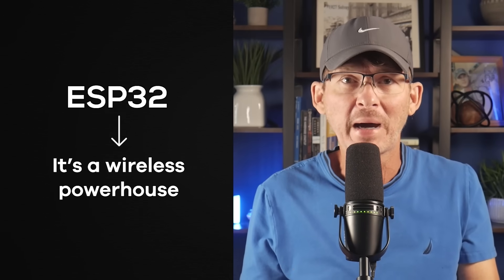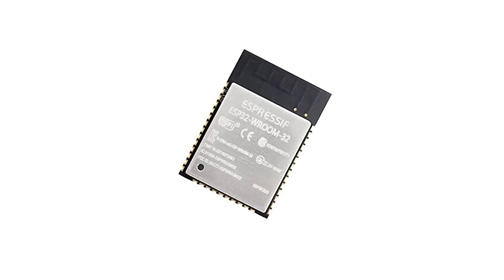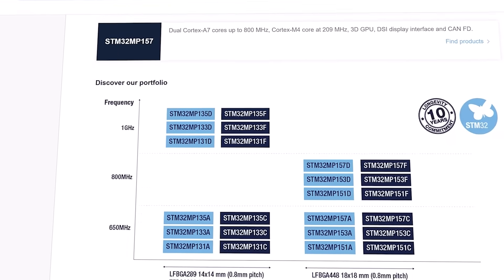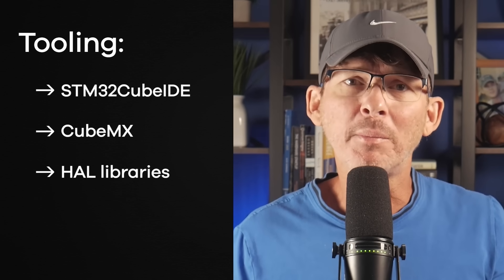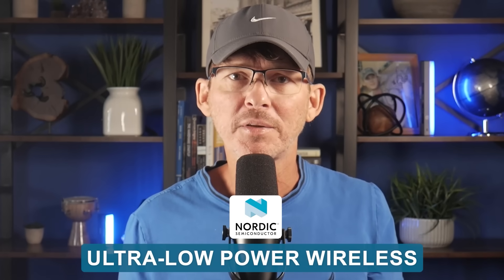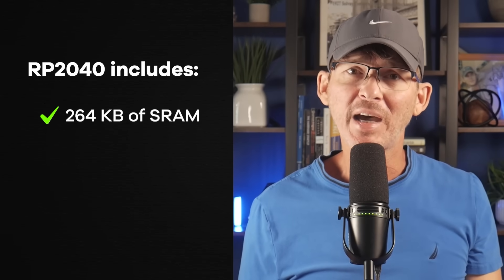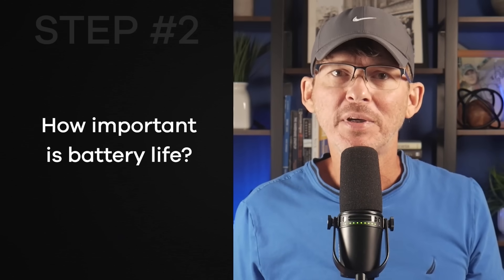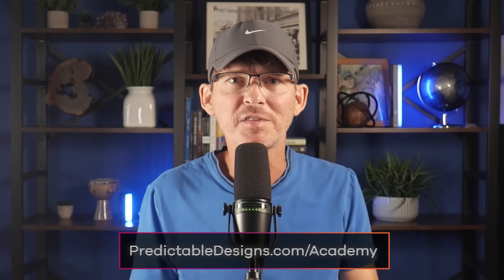ESP32 vs STM32 vs NRF52 vs RP2040 - Which is Best for Your Product?